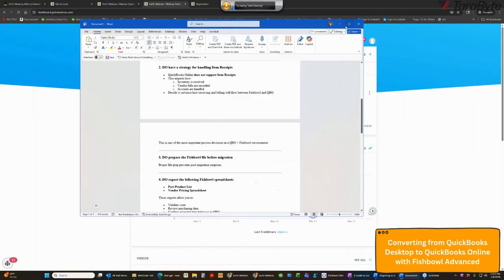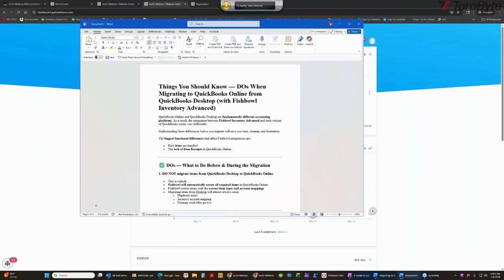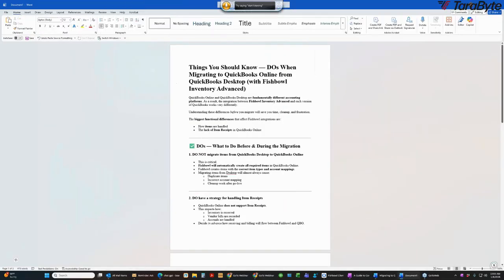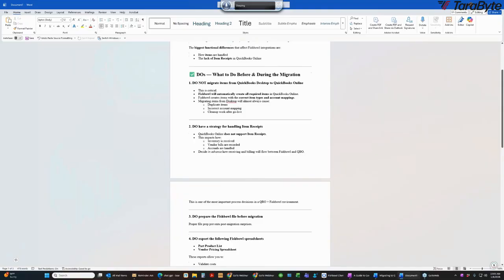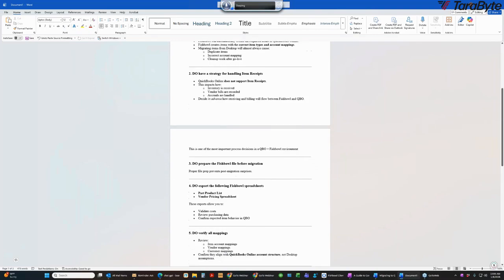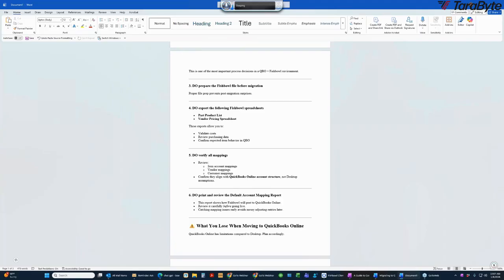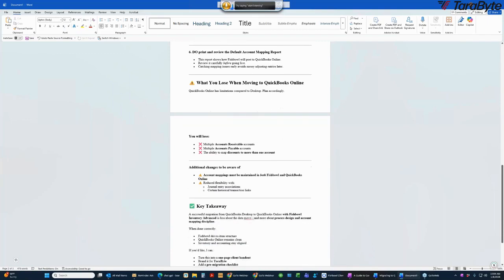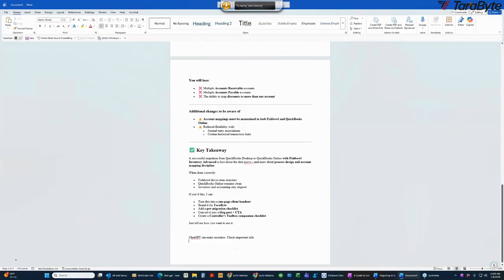Converting from QuickBooks Desktop to Online with Fishbowl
In this session from our January ‘Ask the Expert’ webinar, Jeanne Tarazevits, CPA, explains what you must know before converting from QuickBooks Desktop to QuickBooks Online when using Fishbowl Advanced.
She covers critical differences in integrations, why legacy items can break your books, how item receipts turn into bills, and which account mappings you’ll lose in QBO.
This is essential viewing before any Fishbowl + QBO migration.